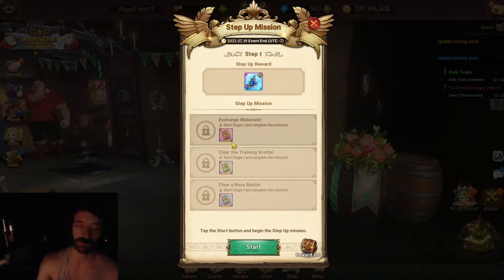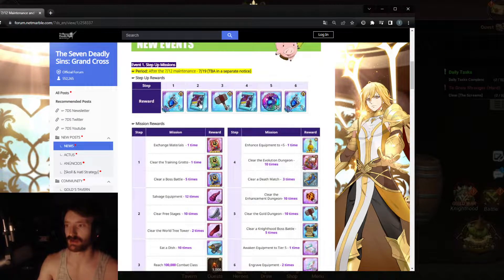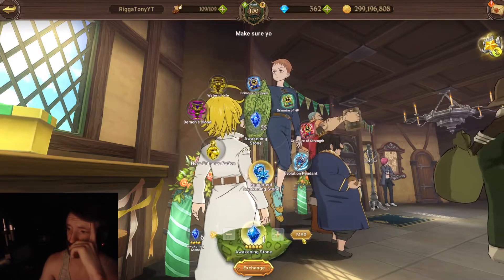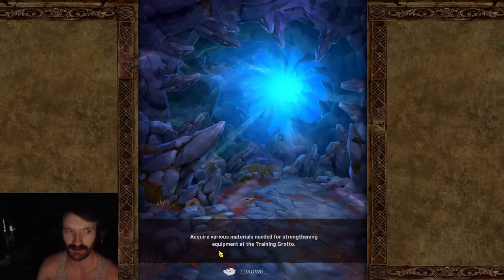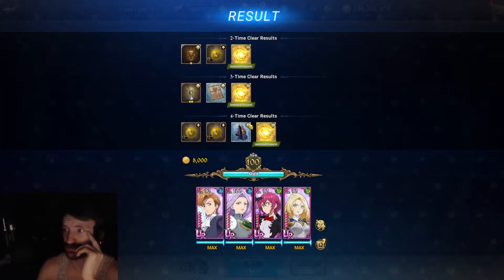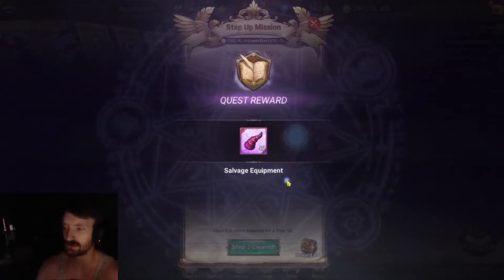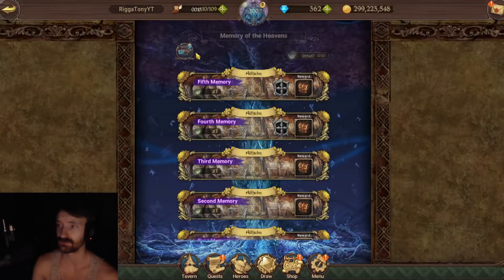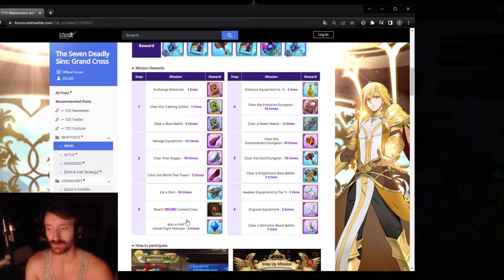GLOBAL PLAYERS Do These Missions NOW Before It Leaves!! Step Up Mission Guide | 7DS: Grand Cross